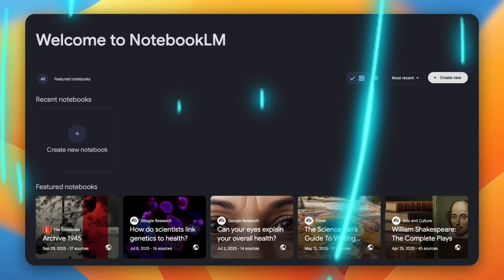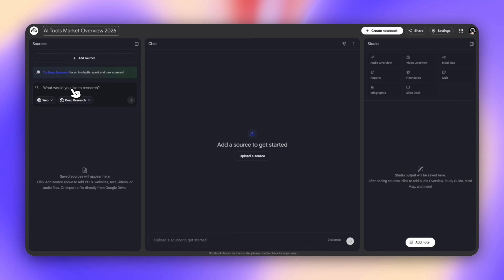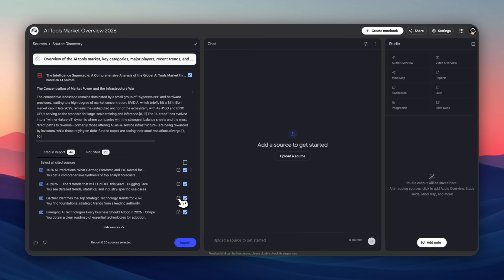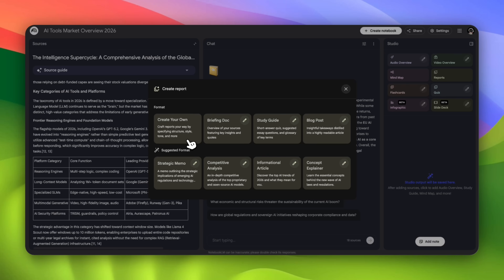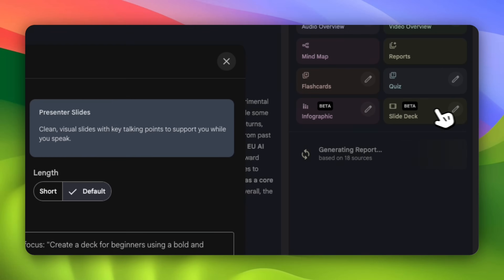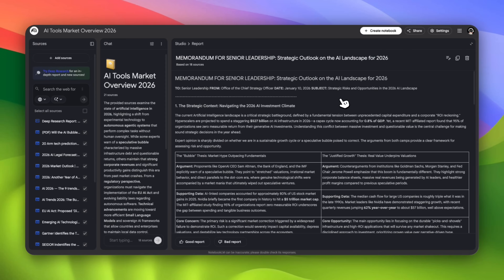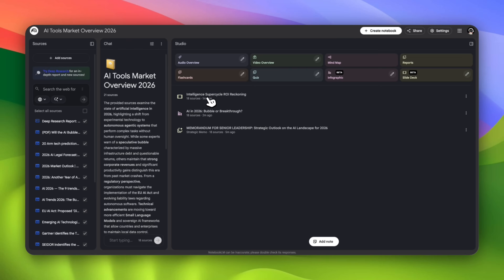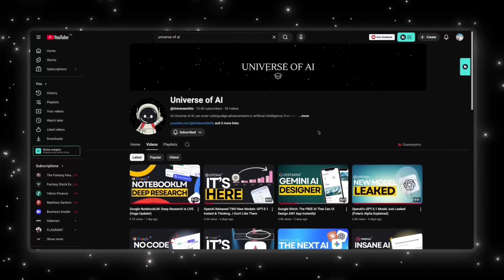NotebookLM Just Got a Surprise Upgrade! 10 Hours of Work Done in Minutes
Turn hours of research-heavy work into minutes.
In this video, I show how NotebookLM compresses sourcing, synthesis, and output into a single workflow — from research to reports, slides, and visuals.

0:00 - Intro
0:42 - Creating a New Notebook
2:40 - Source Verification
5:56 - Making a Research Report!
7:07 - Making a Slide Deck!
8:00 - Making an Infographic!
9:00 - Research Report
9:51 - Infographic
10:26 - Slide Deck
12;21 - Outro